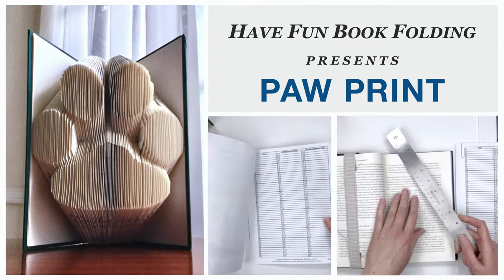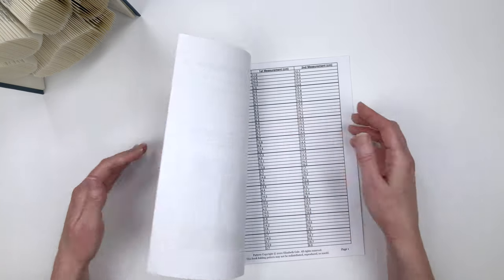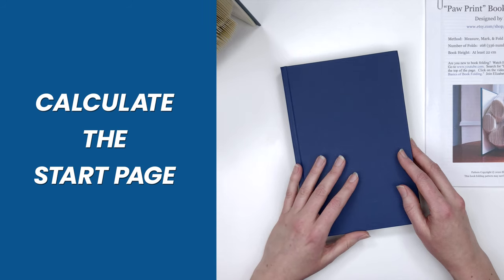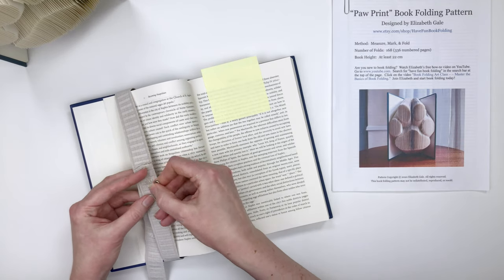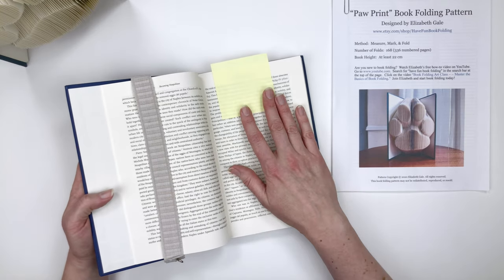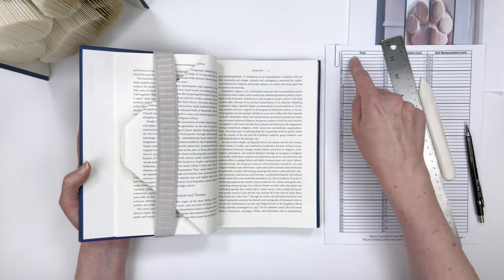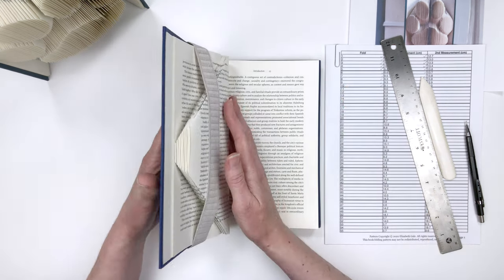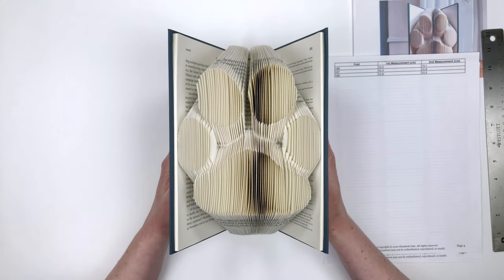Book Folding Art Class -- Learn How to Fold a Book, Step by Step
Welcome to the fun world of book folding. I'm Elizabeth. In this video, you'll learn how to fold a book using my Paw Print pattern. It's simple and fun. You can do it! Order the pattern as a PDF digital download from my Etsy shop

What you’ll receive:
1. PDF file of the Paw Print pattern to download and print.
2. Free PDF file of my how-to guide, "Traditional Book Folding: a Step-by-Step Illustrated Guide." This 68-page, fully illustrated e-book includes 3 free, printable patterns for you to fold: Rabbit, Petite Heart, and Ice Skate.  The e-book contains everything in this video class and more.

After your payment clears, Etsy will email a link to you.

See all of my available patterns on the main page of my Etsy shop Have Fun Book Folding

Sections in this class:
0:00 — Intro
0:32 — What is book folding?
1:47 — Tools
4:26 — The Paw Print pattern
7:15 — Selecting a book
9:45 — Calculating the Start Page
13:59 — Measuring & marking
21:42 — Folding
30:34 — Bonus tips

Hardcover Book

Mechanical pencil:

Metric wooden ruler:

Metric metal ruler:

Elastic, 1-inch wide:

Large safety pin:

Bone folder: